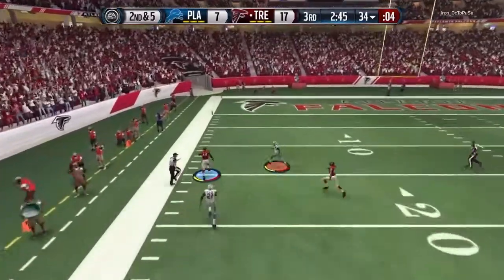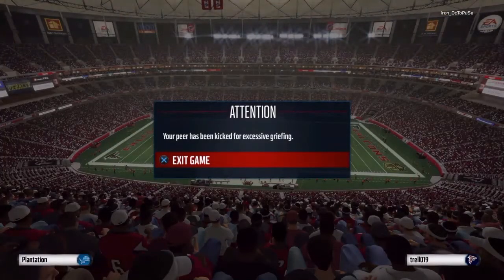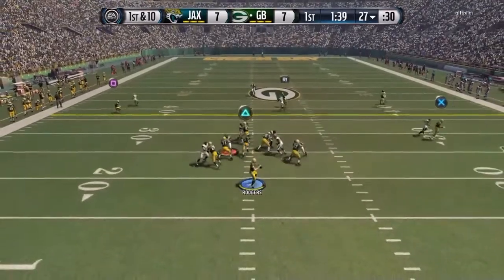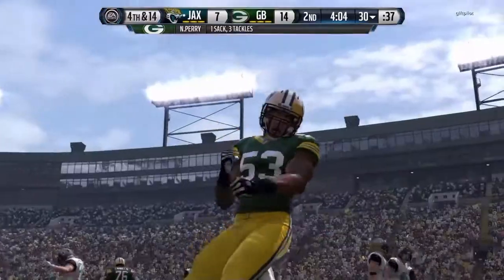Madden 16-up coming patch? Really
With so many problems in madden they are worried about a dam nano be serious EA ps enjoy background highlights